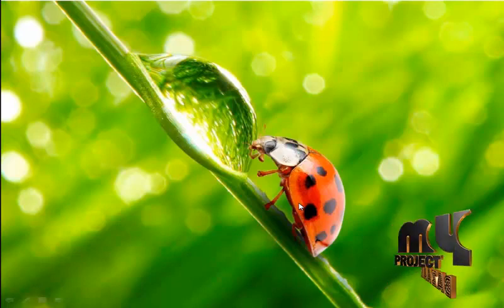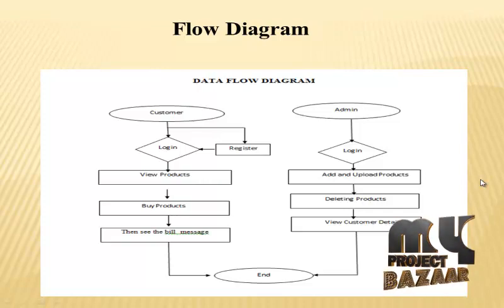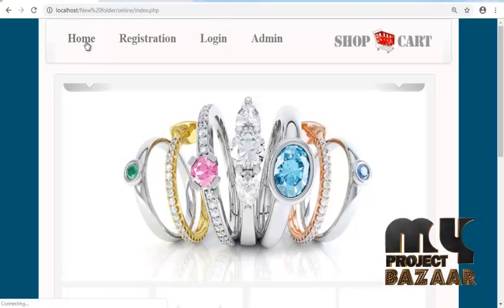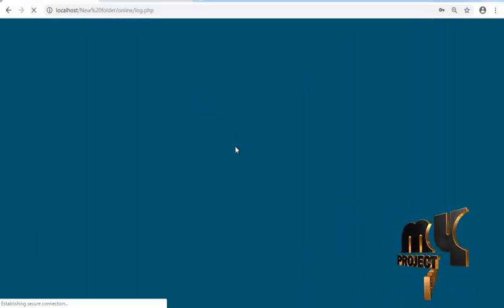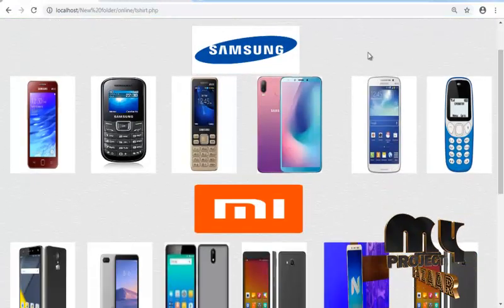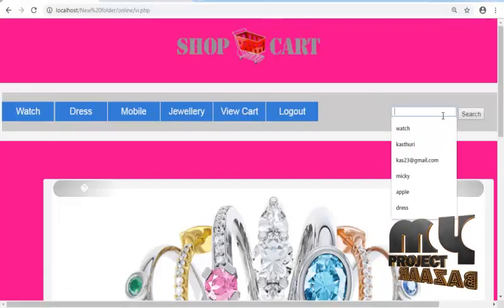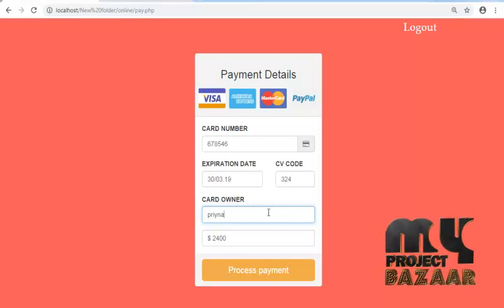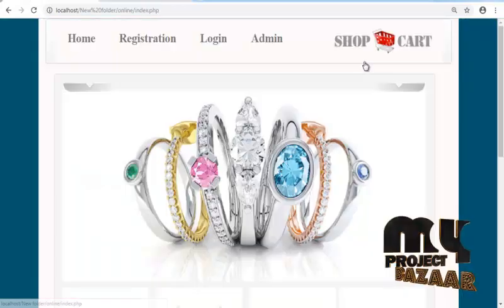Web Application-Online Shopping Cart-MyProjectBazaar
The main aim of “ONLINE SHOPPING CART” is to improve the services of Customers and vendors. The Online Shopping is a web based application intended for online retailers.The main objective of this application is to make it interactive and its ease of use. It would make searching, viewing and selection of a product easier. It contains a sophisticated search for users to search for products specific to their needs.
Including Packages
* Base Paper
* Complete Source Code
* Complete Documentation
* Complete Presentation Slides
* Flow Diagram
* Database File
* Screenshots
* Execution Procedure
* Readme File
* Addons
* Video Tutorials
* Supporting Softwares
Specialization
* 24/7 Support
* Ticketing System
* Voice Conference
* Video On Demand *
* Remote Connectivity *
* Code Customization **
* Document Customization **
Suggested: Best Videos
Suggested: Best Projects
Suggested: Algorithm
Suggested: Best Title Names
Click Here:Special Discount for you
Amazing Deals: JUST FOR YOU
Special Combo Offer: JUST FOR YOU
SAVE UPTO 30%: Waiting for YOU
Don't Miss Out: Combo offer
Seasonable Offer: Waiting for YOU
Related Video:Simulink Project
100% Assured Quality
150000+ Happy Students
Ontime Delivery
15000+ Completed Project Videos
Free matlab Code
25+ year Standard Company